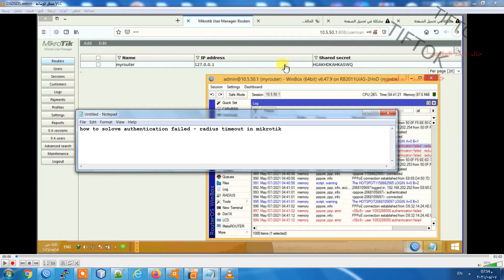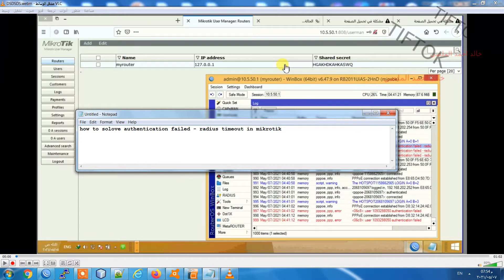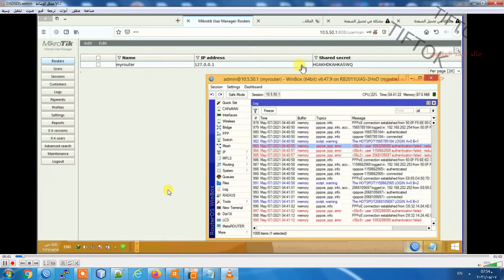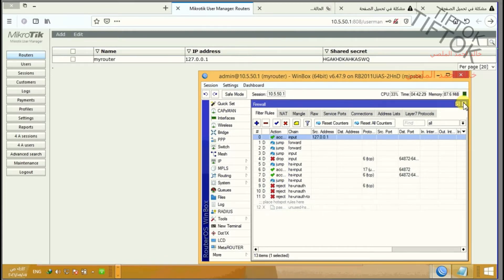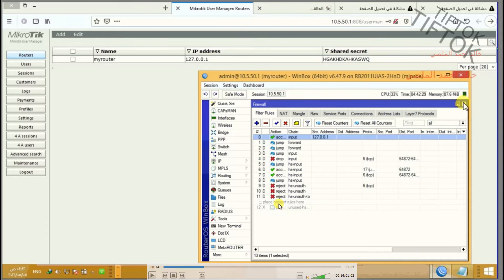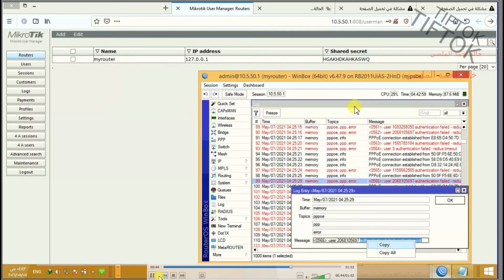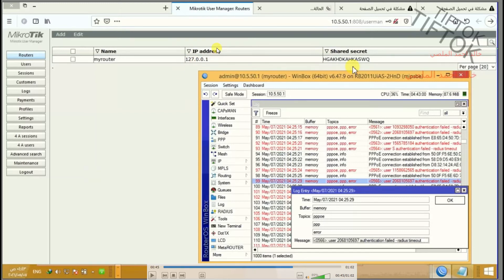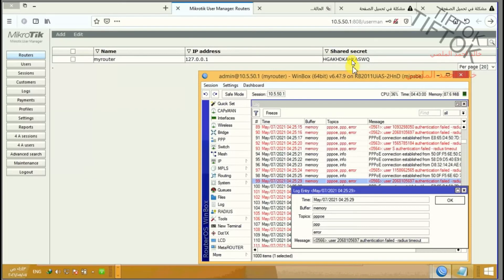how to solove authentication failed radius timeout in mikrotik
1- change a radius shared secret
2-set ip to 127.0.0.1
make filter dule chain input and put sur.add 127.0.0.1 and move to first